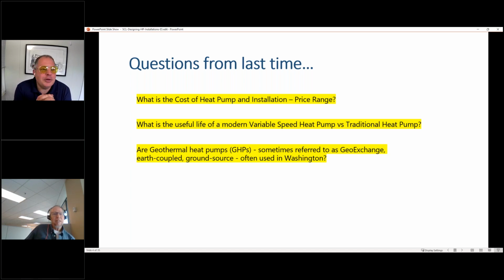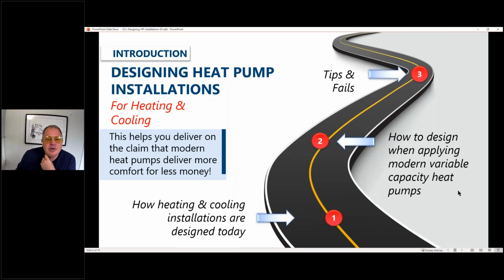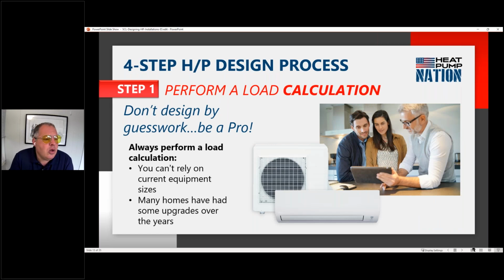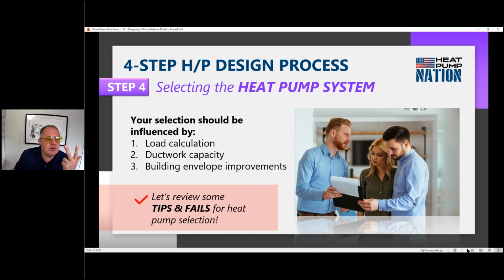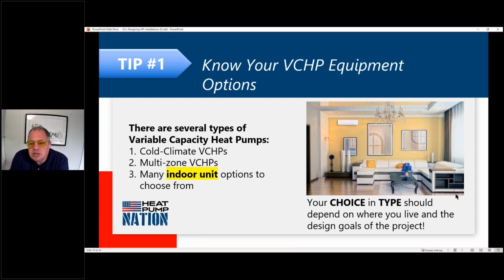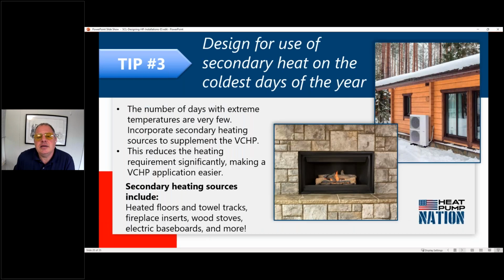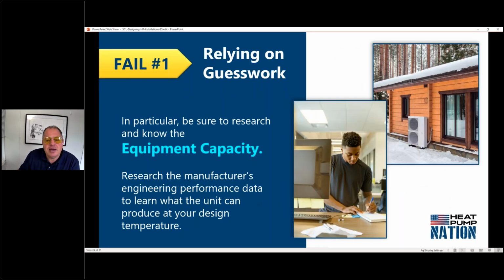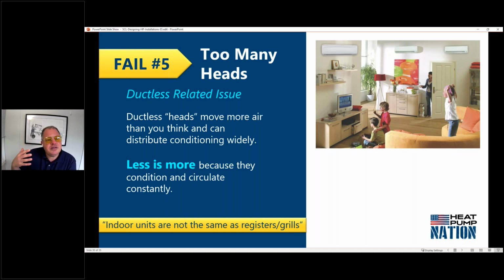Demystifying Heat Pumps - Part 2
From August 31, 2023, presented by Eric Strandberg (Seattle City Light) with Jonathan Moscatello (Daikin)